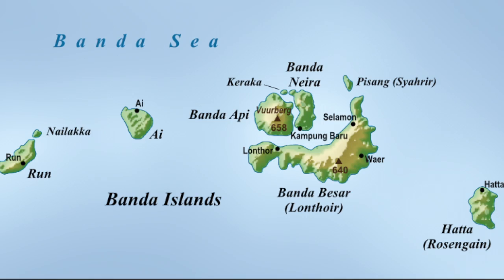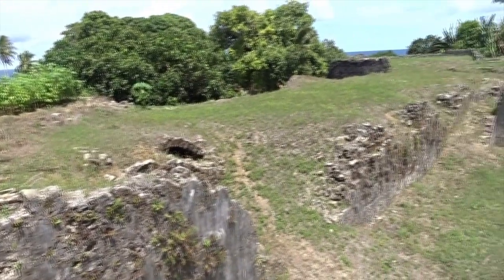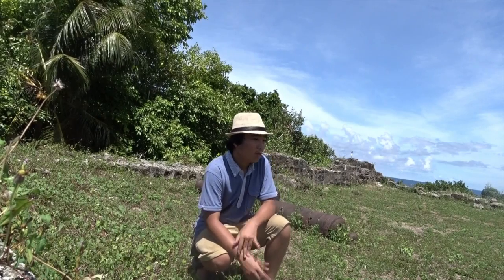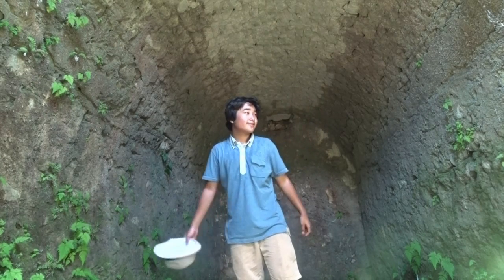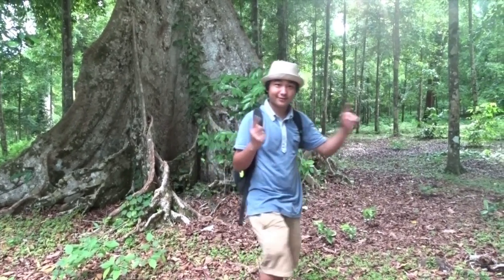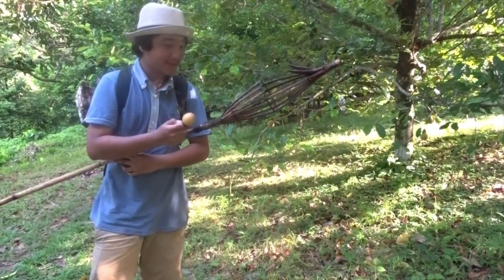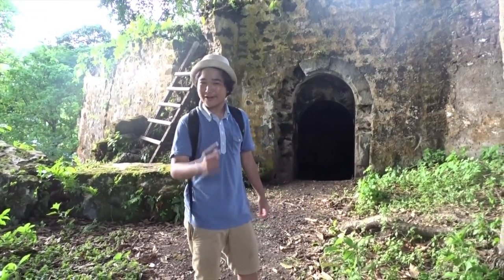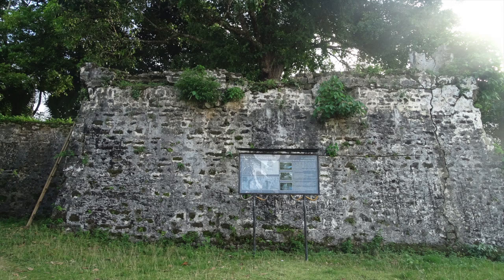The Islands of Banda Part 2 : The Thousand Islands of Banda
As part of my Personal Project, I embark on a journey to seek the truth of what historians has called "the spice islands" of Banda inside the Maluku islands. The second part of my "Vlogumentary" series will be showcasing the many islands located inside of the Banda Islands.